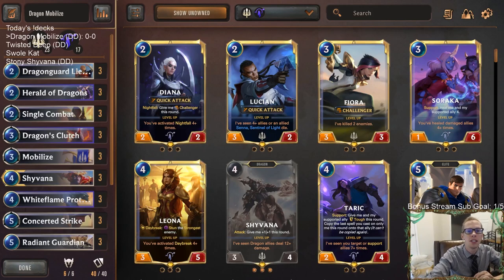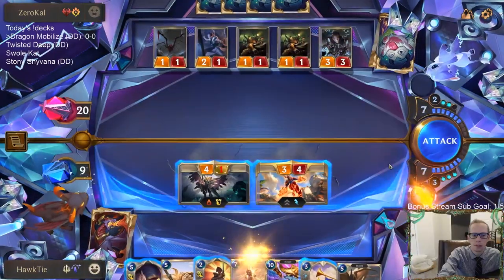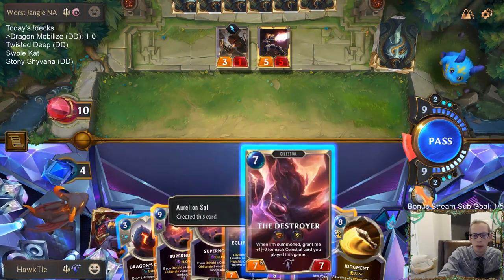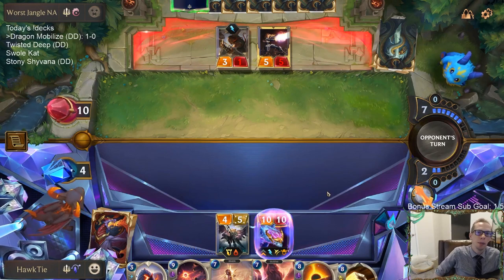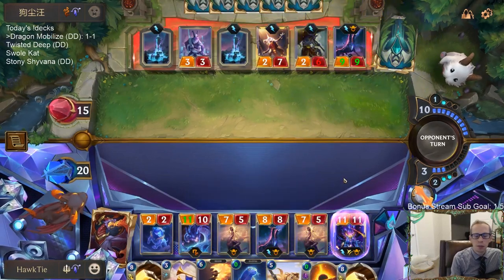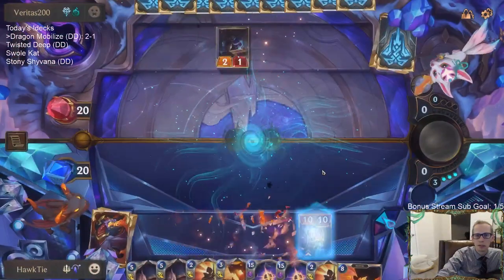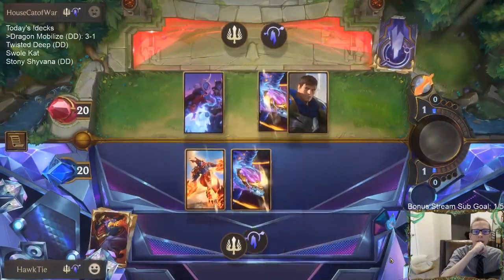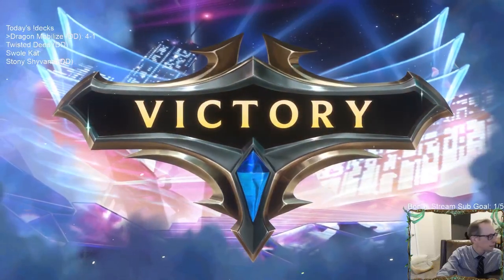Dragon Mobilize: The fastest Aurelion Sols | Legends of Runeterra LoR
Legends of Runeterra Ranked deck: Dragon Mobilize
Code:
CECAIAYAAIDAQCYEAMEQ4JSXMQBQCAAPCMNACAQAAEAQEAYJAMKQA
Champions: Shyvana, Aurelion Sol